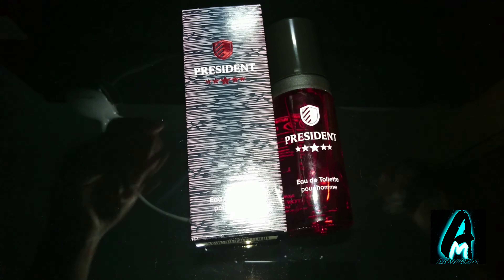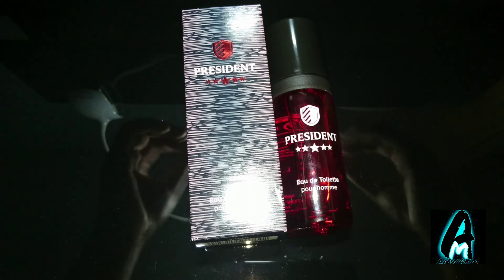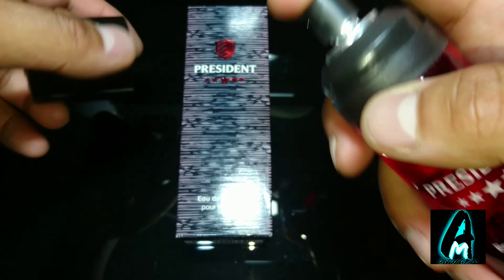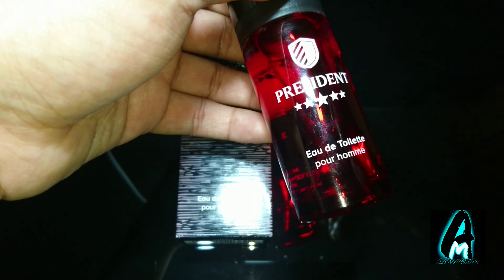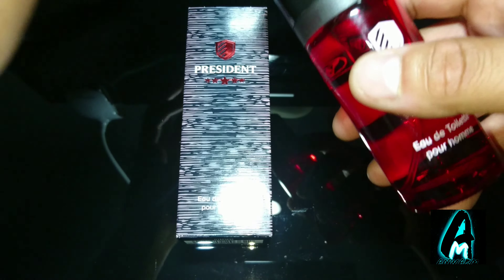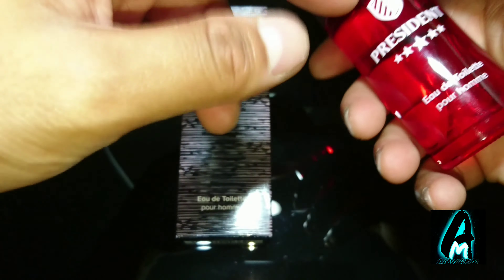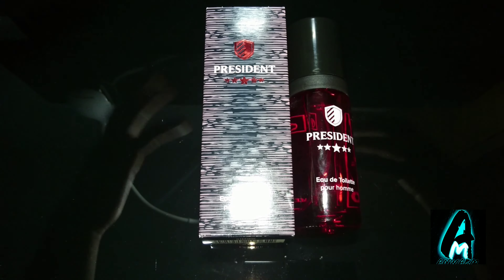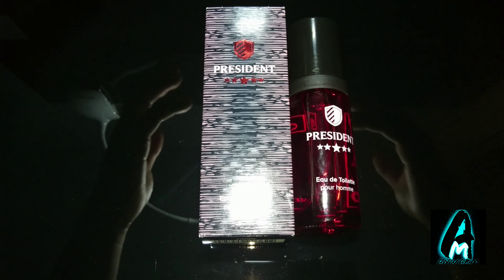Milton Lloyd President Mens Fragrance (Review)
Amazon Purchase Link: